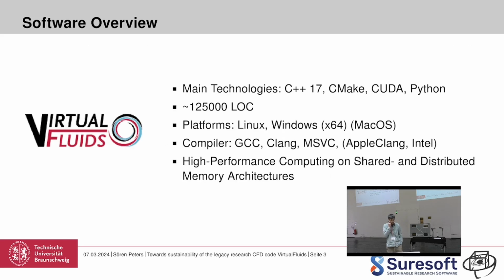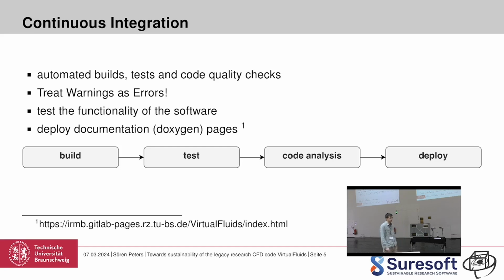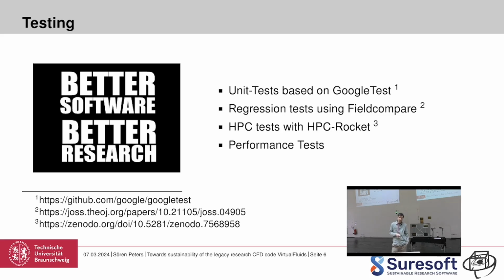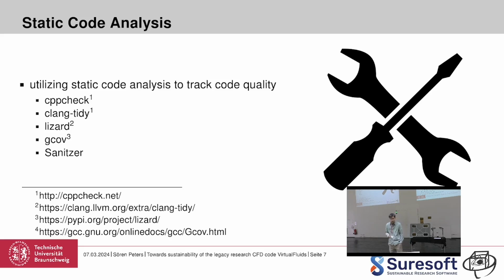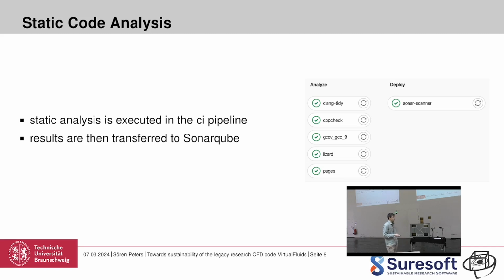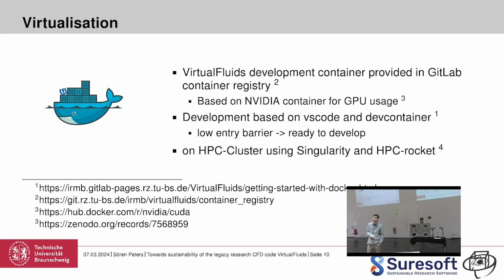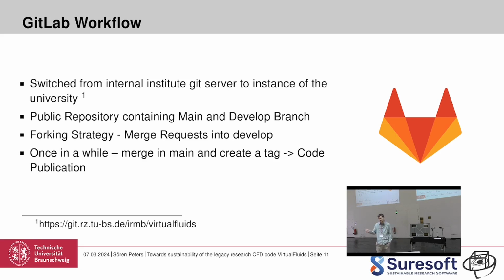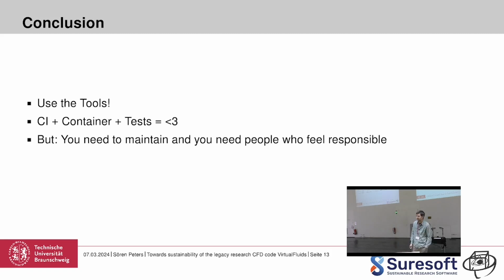[deRSE24 Würzburg] Sören Peters - Towards sustainability of the legacy CFD code VirtualFluids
The Talk given by Sören Peters on the 07.03.24 on "Towards sustainability of the legacy research CFD code VirtualFluids" at the deRSE24 in Würzburg.